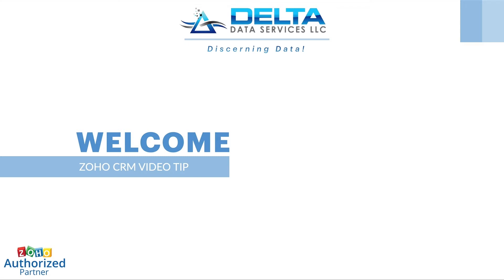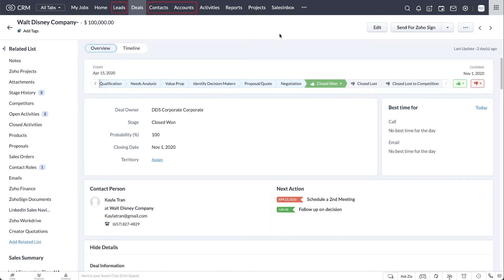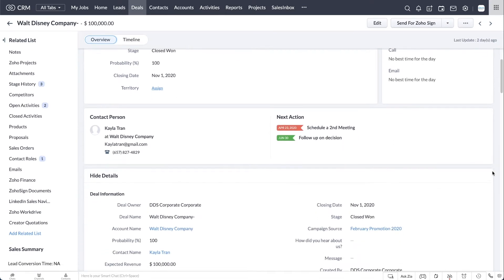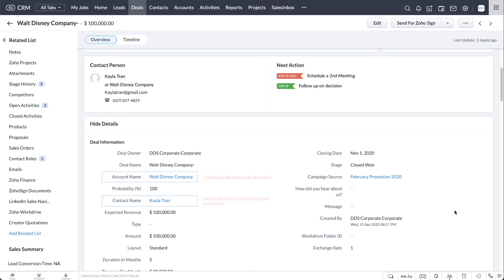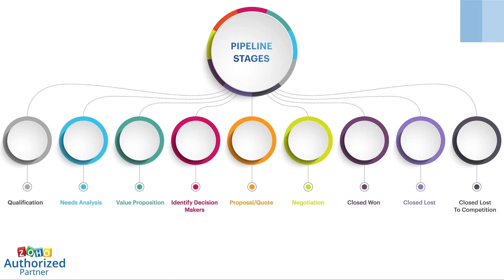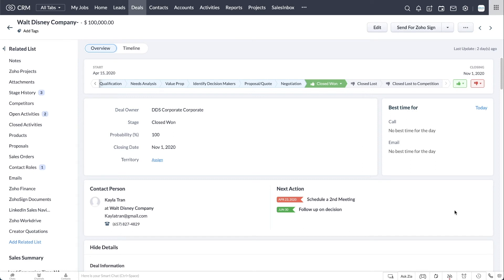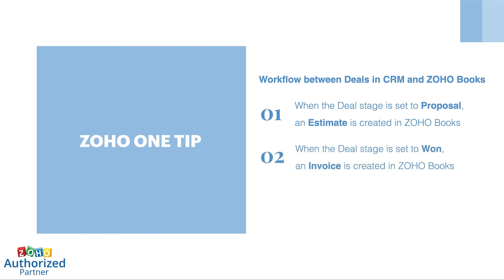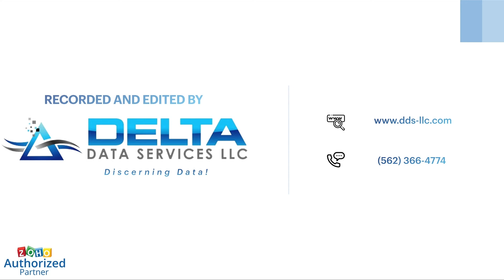What is a deal, anyway?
As you work with Zoho CRM, our Zoho CRM Tutorial series will help you learn everything! This video will provide an overview of the Zoho CRM deals module.

Deals are the most significant records to generate the actual revenue for the business or organization. In an organization all deals have to undergo a step-by-step sales cycle, which starts with identifying the potential prospect and ends with prospects being won or lost.

In this video, you will learn:

- where Deals module fit within CRM
- how to find the Deals module
- how to create a Deal
- how to customize the most important fields in a Deal
- how sales cycle work in a Deal

Delta Data Services specialize in Zoho CRM set up and training. We have been working with clients from all over the world and take pride in complete Zoho System Integration. Our videos and blogs are free resources available on our website for your help and learning

If you would like access to more Zoho CRM training videos or to attend Zoho training webinars, go We have a growing video/blogs library that will address all of your Zoho needs.